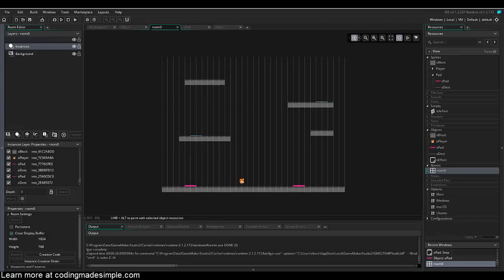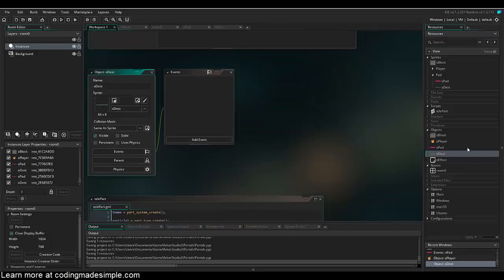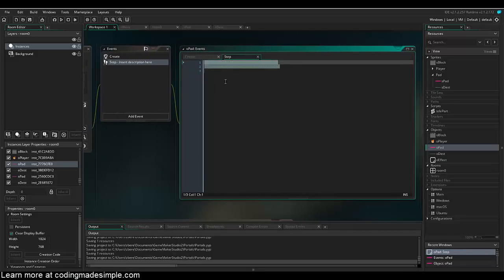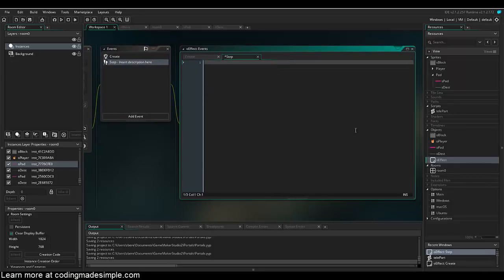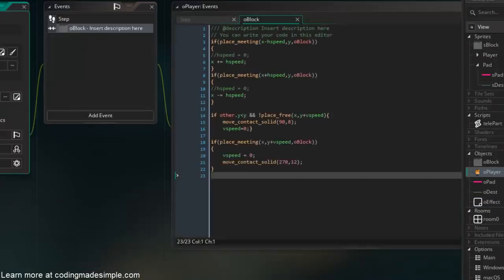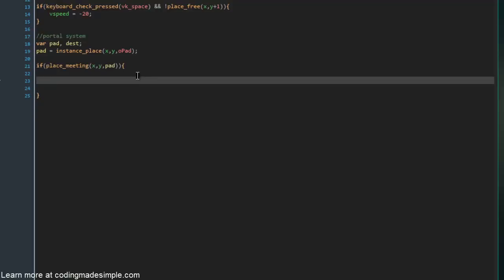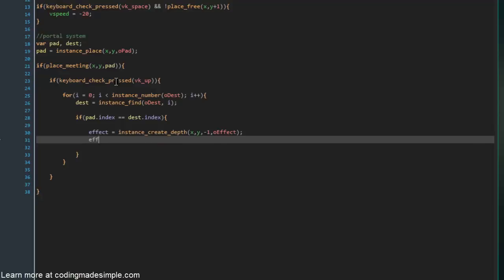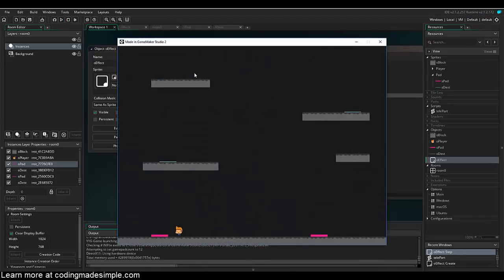Game Maker Studio 2: Portals Tutorial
Particle Code:
Sname = part_system_create();